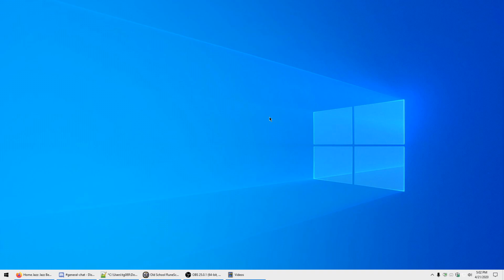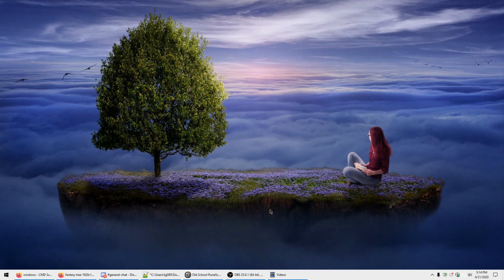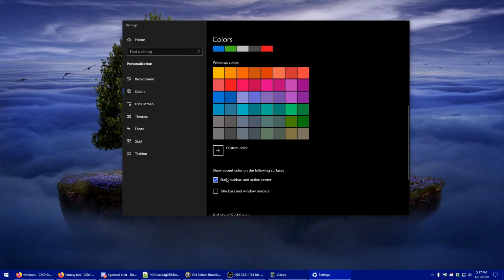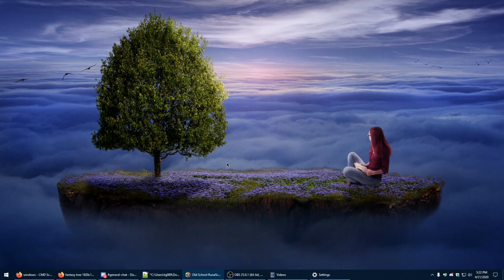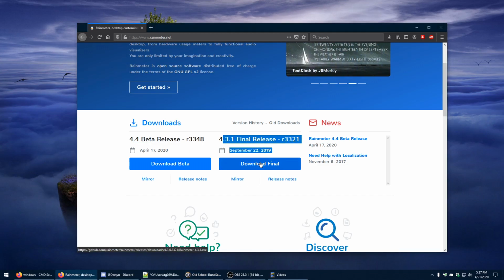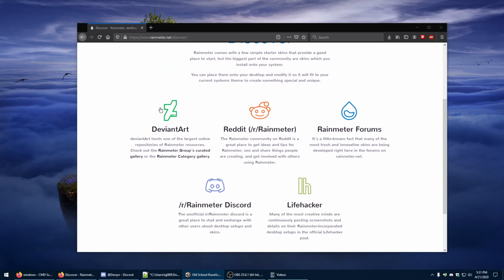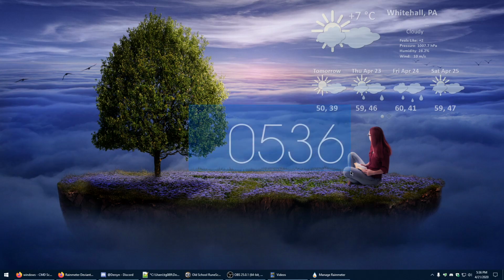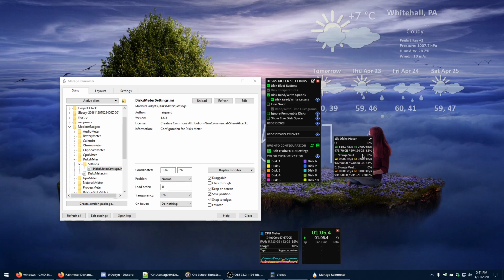How to use RAINMETER to Create a Cool Background! WITH WIDGETS!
Thanks for coming by and checking this Rainmeter tutorial video out! I had a lot of fun making over my desktop with you and I hope you create something beautiful. Let me know what you think of my quick setup down below!

Learn how to use Rainmeter to customize your desktop background and add widgets, custom icons, and more to your computing environment!

Content Credits:
The three amazing rainmeter desktop setups in the beginning of the video belong to:
u/Treazzon70
u/Filthylenses
u/Sando99
Thank you for allowing me to showcase your INSANE background setups!